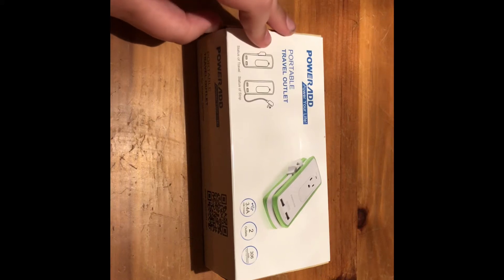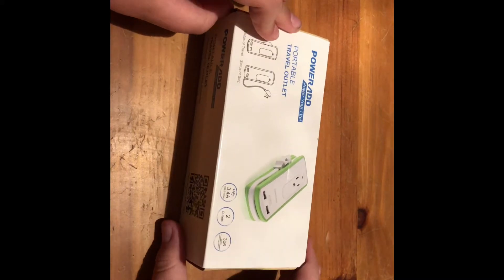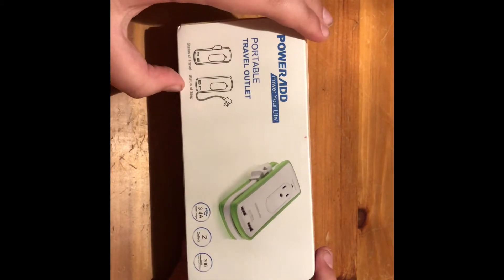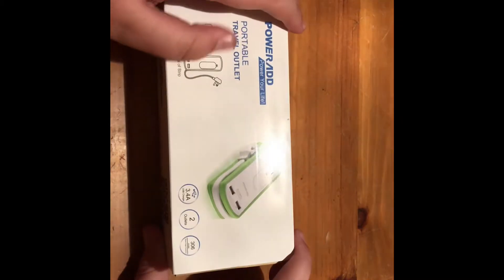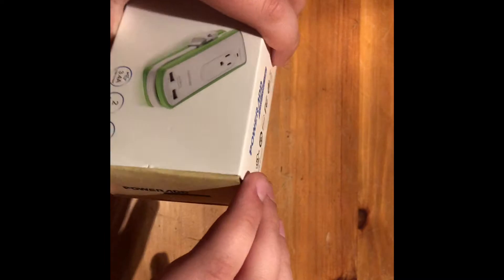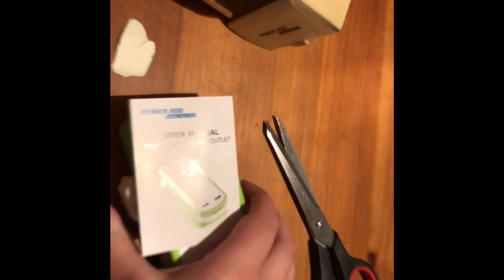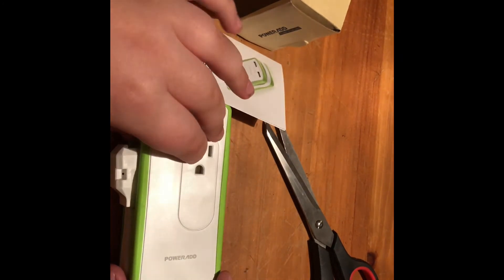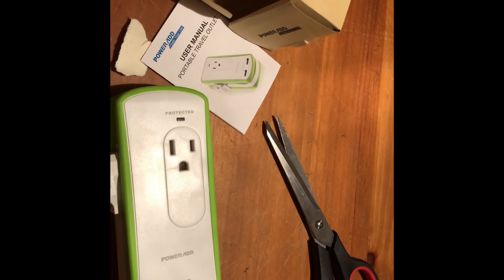Travel Surge Protector Unboxing